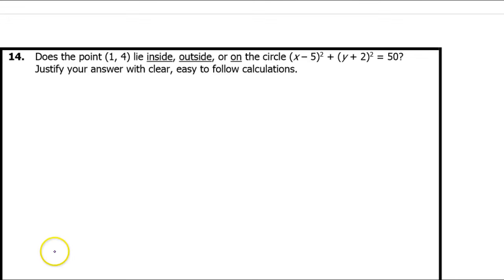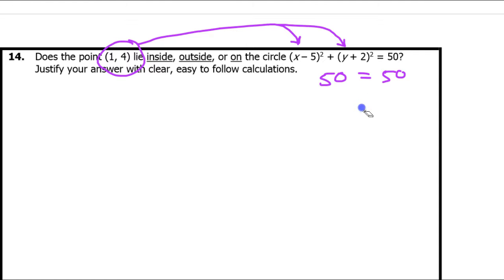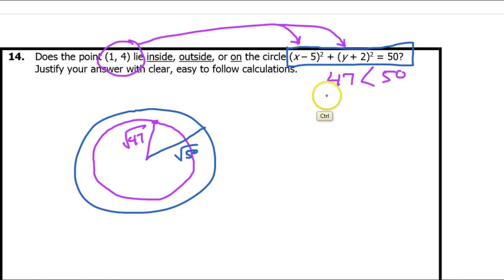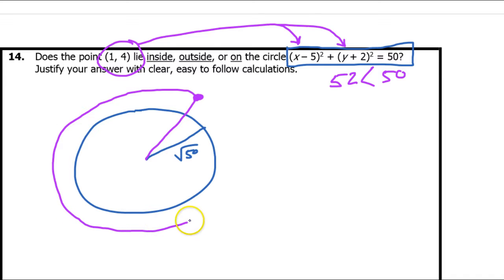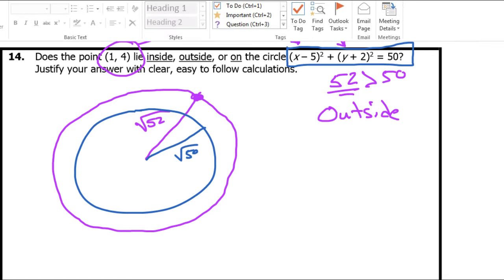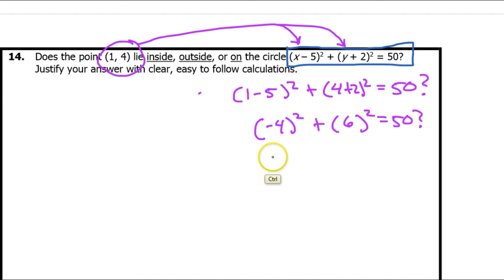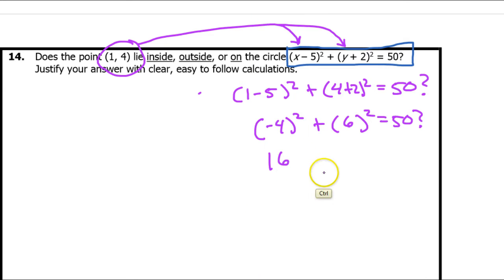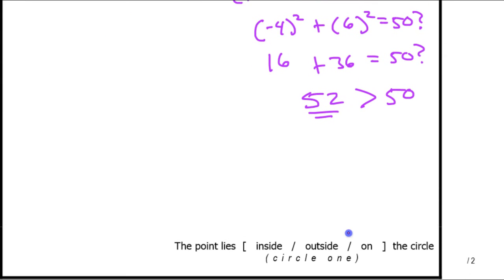Quiz A (14) Is the Point Inside, Outside or On the Circle